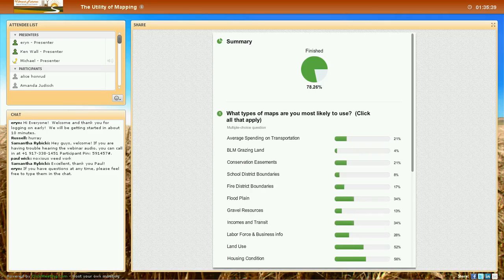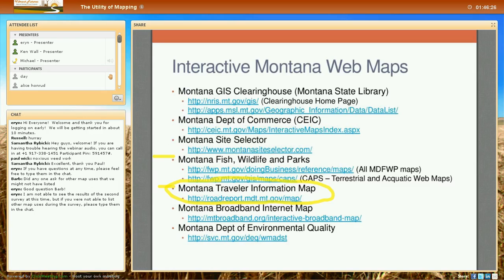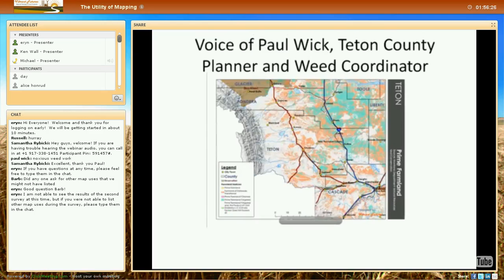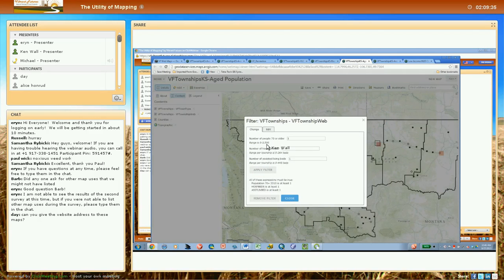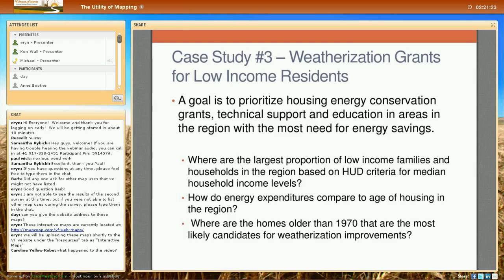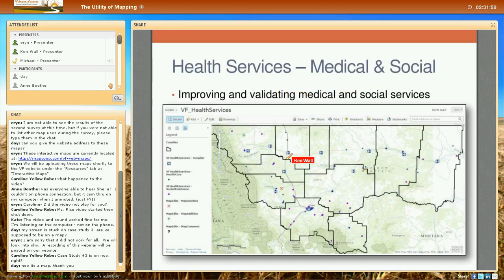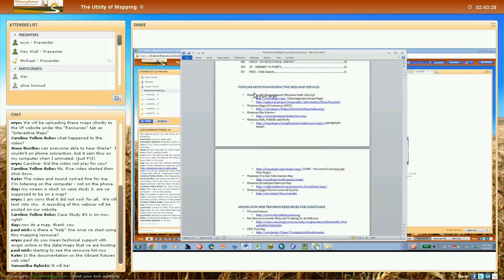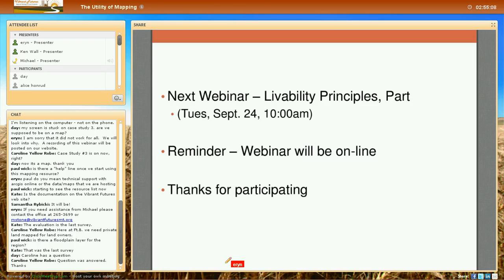TheUtilityofMapping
This webinar provides resources on how to access county maps via the Vibrant Futures website and how to use the basic mapping tools along with VF data on ArcGIS online.